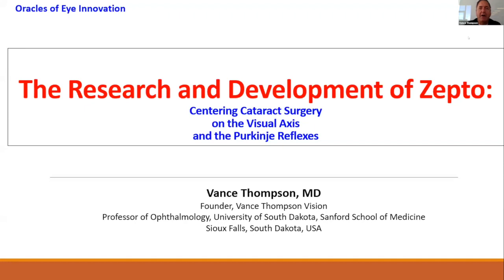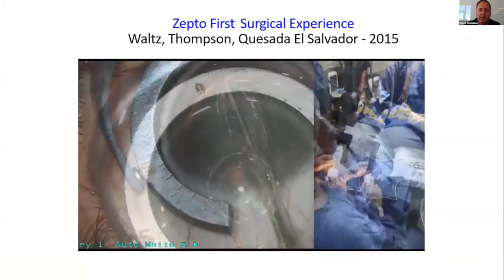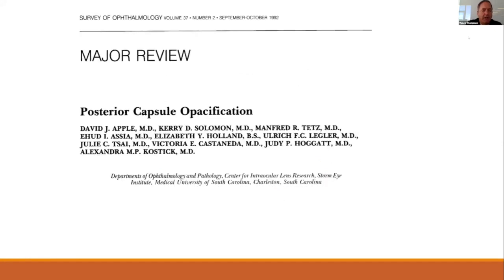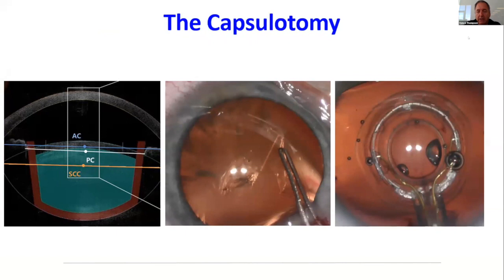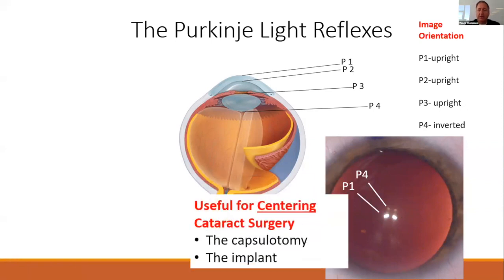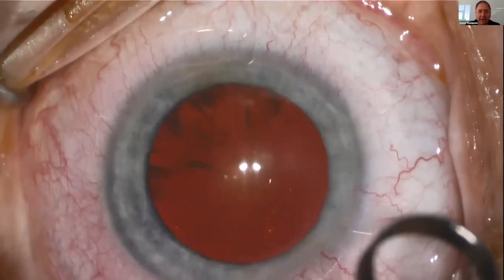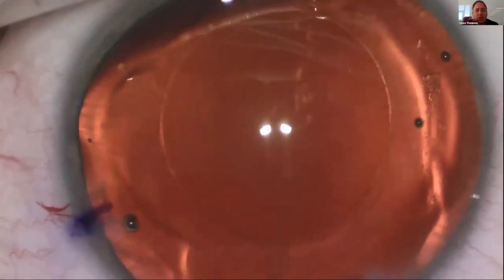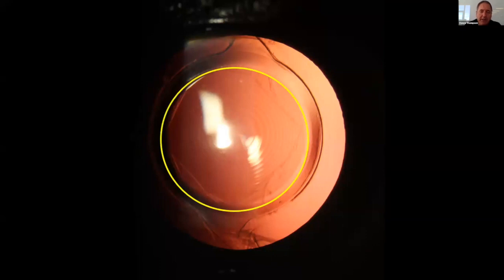Oracles of Eye Innovation Webinar 1: Zepto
Oracles of Eye Innovation presents Dr. Vance Thompson discussing the research and development behind Zepto.